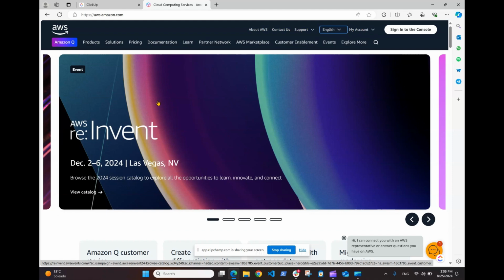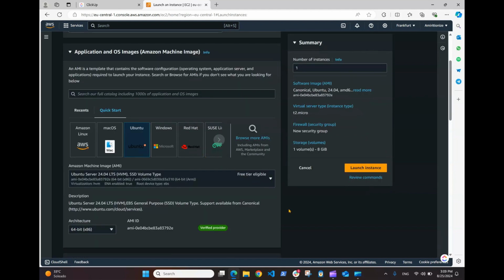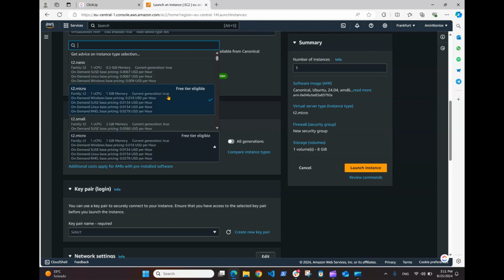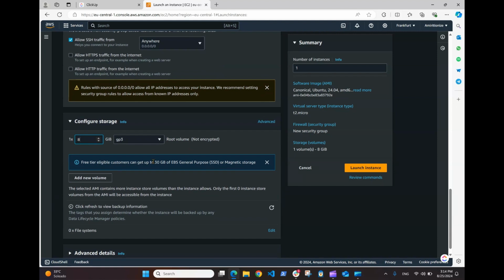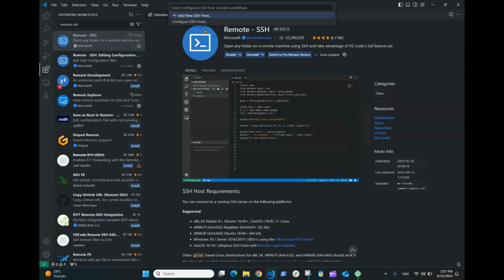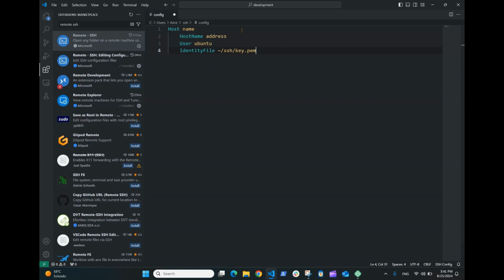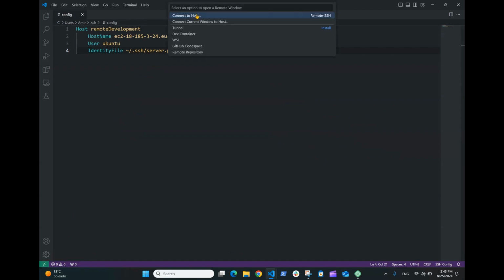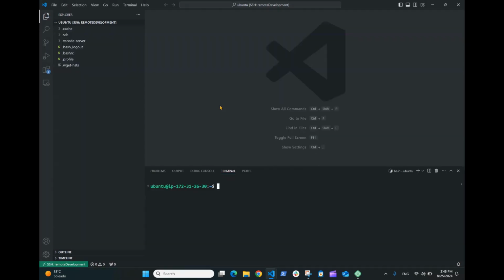Remote development with VS Code and Amazon EC2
In this video, we have talked about how to create a server using Amazon EC2 and then connect to server with VS Code.
Remote development can have a lot of benefits, you can have better resources and you can easily upgrade or downgrade your system.
On the other hand, it might be a little hard for some people to manage a server.